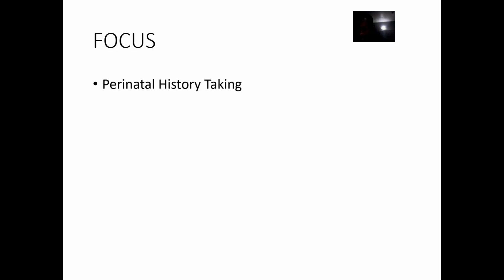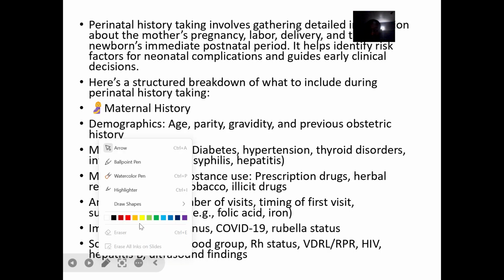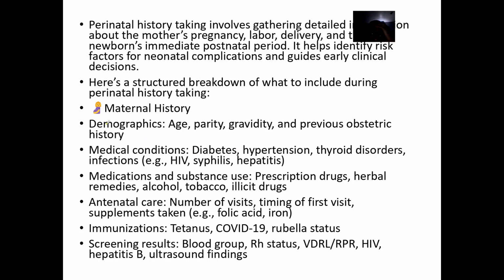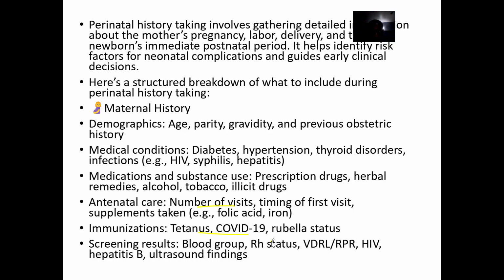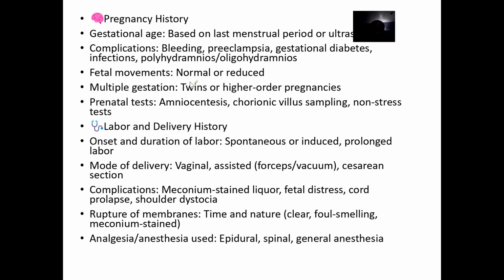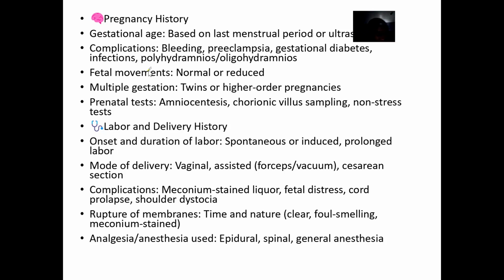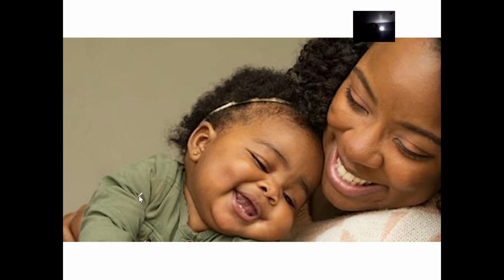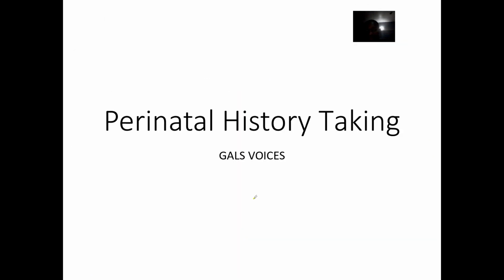Perinatal Medical History Taking; gathering detailed information about mother’s pregnancy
Perinatal medical history taking involves gathering detailed information about the mother and baby during the prenatal, intrapartum, and immediate postnatal periods. This process is essential for identifying risk factors and guiding neonatal care.

Here’s a structured guide to perinatal history taking:

🧠 Key Components of Perinatal History
1. Maternal History
Demographics: Maternal age, occupation, and socioeconomic status.

Obstetric History:

Gravida and Para (number of pregnancies and deliveries).

Previous pregnancy outcomes (miscarriages, stillbirths, preterm births).

Medical History:

Chronic illnesses (e.g., diabetes, hypertension).

Infections (e.g., TORCH, HIV, Hepatitis B/C).

Surgical history and allergies.

Medication and Substance Use:

Prescription and over-the-counter drugs.

Alcohol, tobacco, or illicit drug use.

Antenatal Care:

Number and timing of visits.

Ultrasound findings and screening tests.

Immunizations (e.g., tetanus toxoid).

2. Pregnancy and Labor History
Gestational Age: Based on last menstrual period or ultrasound.

Complications:

Preeclampsia, gestational diabetes, bleeding, infections.

Labor Details:

Onset: spontaneous or induced.

Duration and progression.

Mode of delivery: vaginal, assisted, or cesarean.

Use of anesthesia or analgesia.

Rupture of membranes: time and nature (clear or meconium-stained).

3. Neonatal History
Birth Details:

Date, time, and place of birth.

Birth weight and length.

Apgar scores at 1 and 5 minutes.

Resuscitation:

Need for oxygen, suctioning, or advanced support.

Immediate Postnatal Events:

Breastfeeding initiation.

Temperature regulation and bonding.

Any signs of distress or congenital anomalies.

4. Family and Social History
Genetic Conditions: Family history of inherited diseases.

Consanguinity: Parental relationship.

Home Environment: Safety, support, and caregiving capacity.

Early detection of neonatal complications.